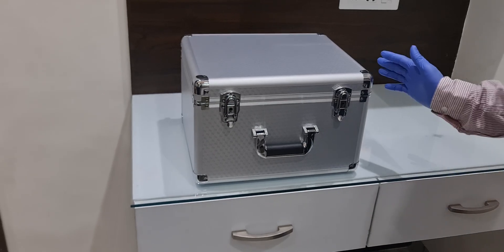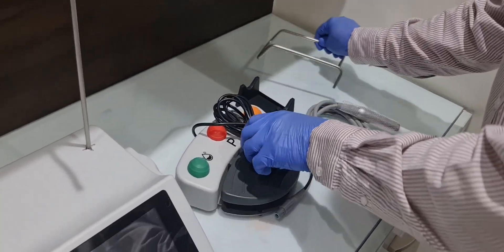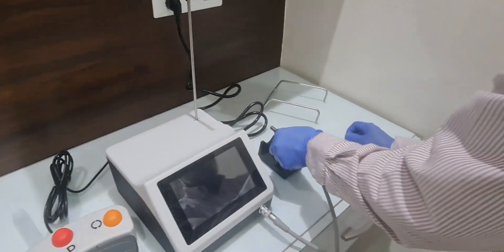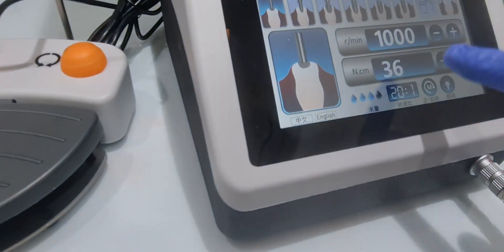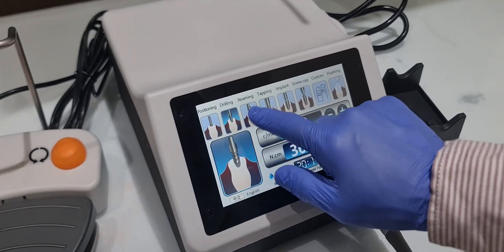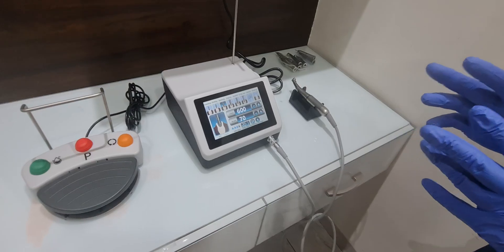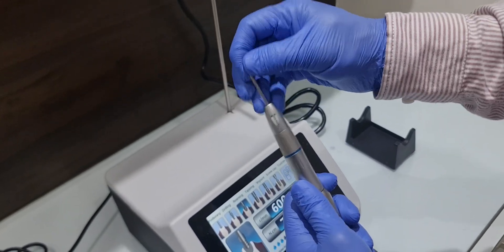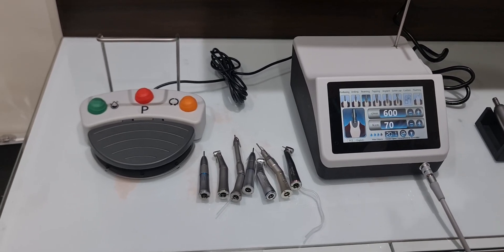Dentmark Physiodispenser - Fibre Optic Touch Screen Implant Motor (Implant Master)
1). Touch screen
2). Including implant, repair, extraction of impacted teeth orthopedic surgery
3). 8 kinds of program mode, it can match 10 kinds of different speed ratio contra angle
4). Surgical parameters can be automatically stored in memory
5). Compatible with contra angle: implantation: 20:1, 27:1, 16:1
6). Restoration and extraction of impacted teeth: 1:1, 1:3, 1:4.2, 1:5
Orthopedic surgery: 3.2:1, 4:1

1 Year warranty